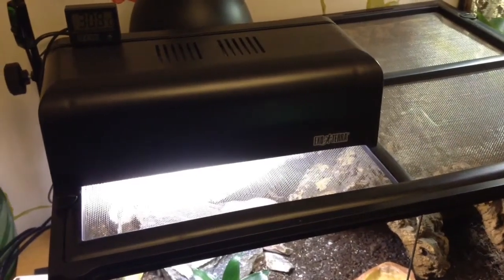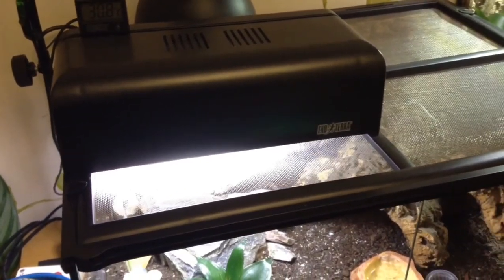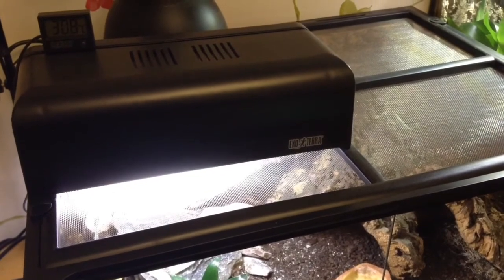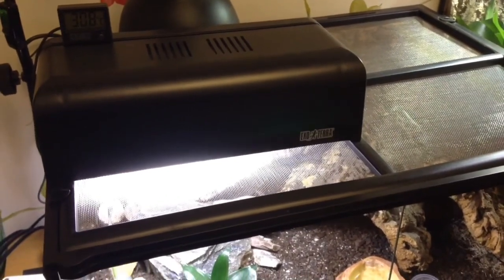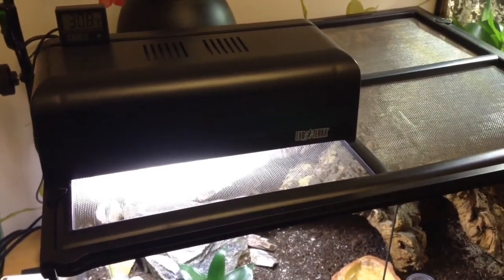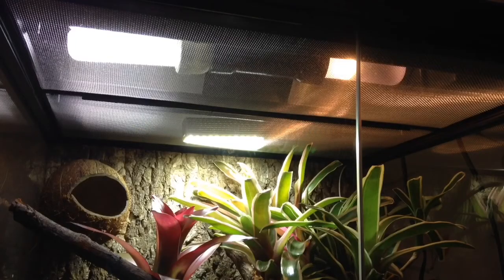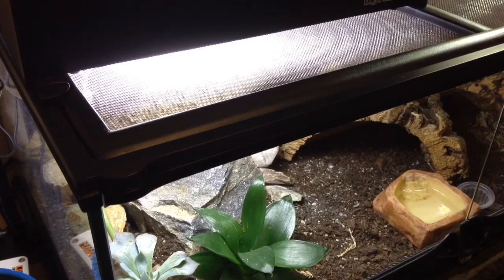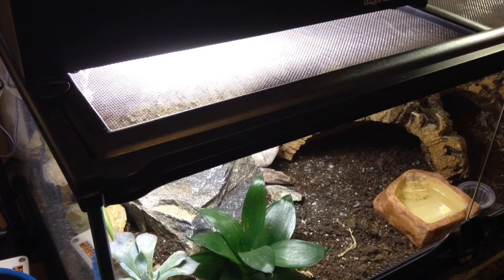UVB Lighting For Reptiles - An Overview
Do you need UVB? In this video I talk about using UVB lighting with reptiles - the dos, the don'ts and everything in-between.

It is now commonly recognised that UVB is essential to maintaining animals - not just reptiles - correctly, yet still there is lots of confusion surrounding it and its effective use. Hopefully after watching this video you will have a better understanding of why this really is an essential piece of equipment!